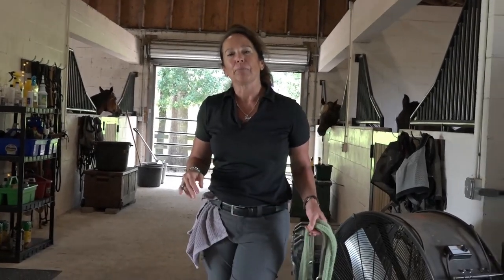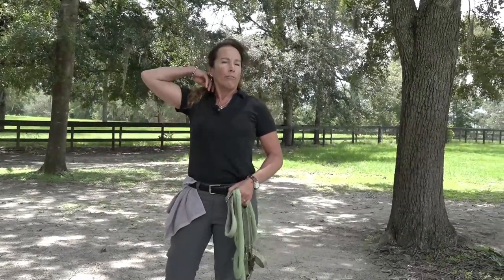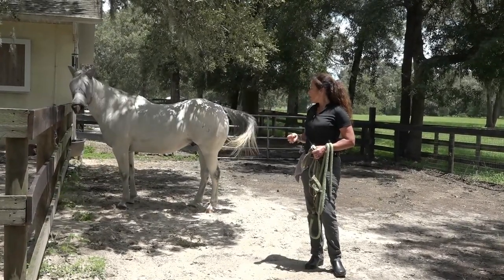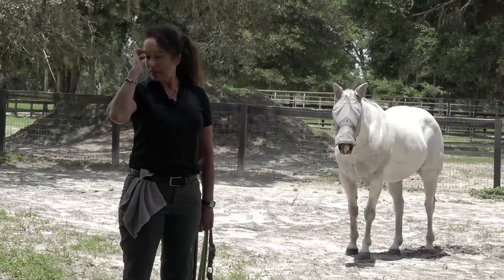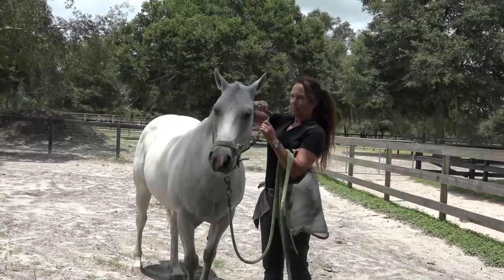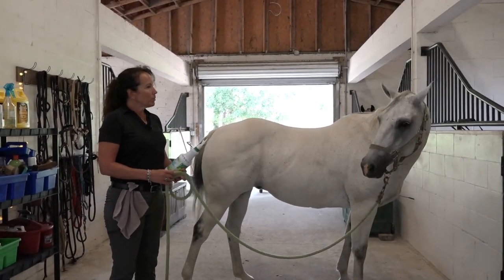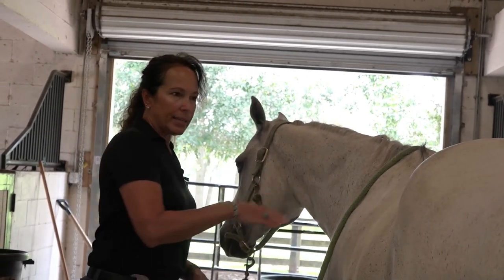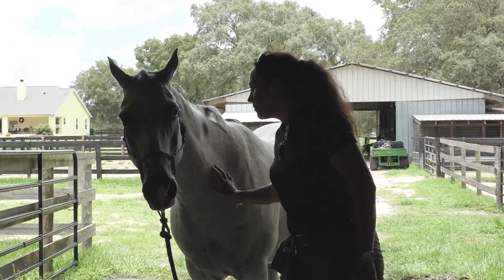Rehabilitating the Riding Horse, Part I: Review of JJ’s weekly struggles and progress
This is a snippet of the full-length training video (anywhere from 30-60 min long) found within my video library.

This month we are going to take a break from my monthly training themes and focus on a few of the horses we have here in training.

For the month of September, we are going to be following JJ, a beautiful 13-year-old QH that is here for some re-training and rehabilitation.

You might recognize him from some earlier videos. He started his retraining the month of June and then went home and now back for another month. These videos were taken during his first month here.

JJ’s trauma is like most horses I have worked with. He has learned how to behave a certain way to avoid punishment. His has learned certain behaviors such as freezing, going on auto-pilot and not thinking, fear of bonding and assuming.

He freezes because he is unsure and scared to do the wrong thing. He goes on autopilot because he was never truly loved until now, trained mechanically and never allowed to express himself or offer his opinion.

He does not know how to open his heart, be vulnerable, trust and deeply bond. This shows up in his inability to take treats, relax completely, groom and be affectionate with humans. He also assumes what you want, does things before you ask, because he is smart and trying to avoid punishment.

Horses like this learn learned helplessness: a condition in which a person (being) suffers from a sense of powerlessness, arising from a traumatic event or persistent failure to succeed. It is thought to be one of the underlying causes of depression.

JJ began his life out west and as a ranch horse. Around the age of 9 he was sold to be a lesson horse. This is typical and unfortunate for so many of the ranch horses. Once they are used up, burnt out and destroyed, all before the young age of 10, they are sold off to some unexpecting person who thinks they are getting a well-trained, confident, and versatile horse.

This couldn’t be farther from the truth. Most unsuspecting owners end up in the ER shortly after purchasing a horse like JJ. His owner was thrown several times because of his triggers.

I’ll explain more in the videos as well as show you how I help him learn to let go, trust me and gain confidence in himself and me.

If you would like to learn how to re-train, rehabilitate and create the ultimate riding partnership and foundation with your horse,